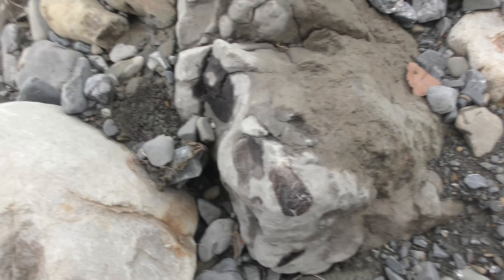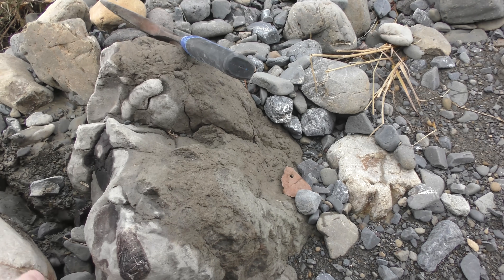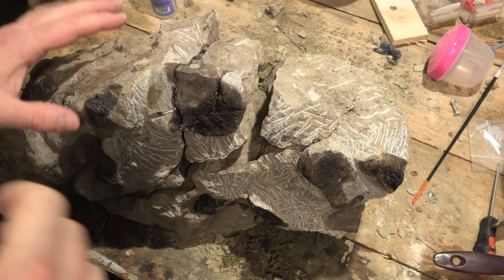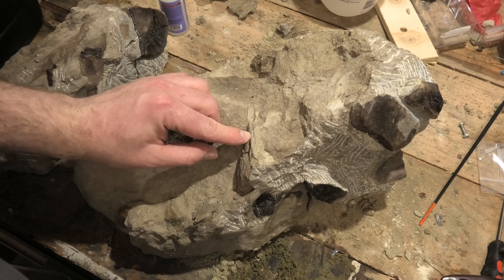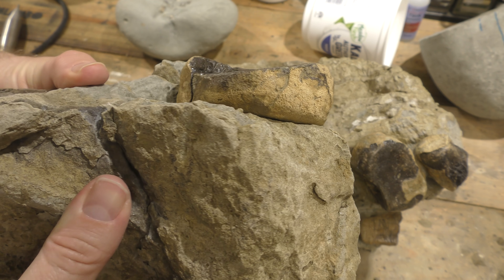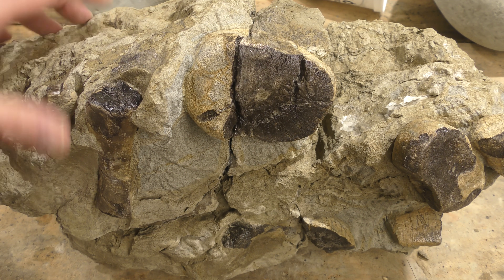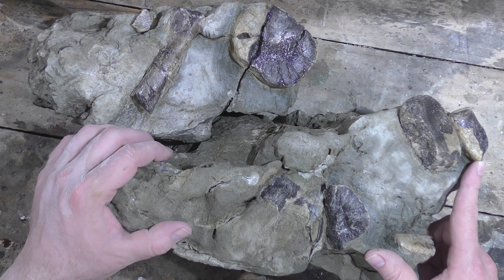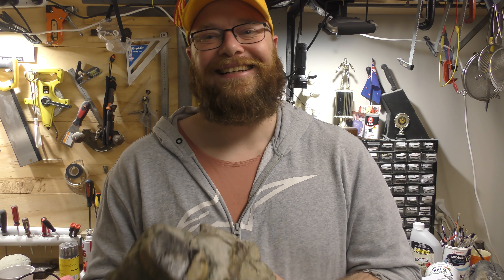Fossil prep: Rare baby plesiosaur fossil discovered!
A while back I found this bone cluster and managed to carry it home. I started off prepping it with my air scribes and removed a fair bit of rock. Unfortunately, there wasn't good separation between the rock and the fossil - it was really "sticky" - so I did the final bit of prep using some vinegar to dissolve the rock. The acid prep took around 2 weeks.

I sent photos of the bones to a paleontologist specializing in marine reptiles from the Cretaceous era of New Zealand and he ID'd it as a juvenile plesiosaurus, probably and elasmosaurus. According to him, it's only the third bones of this type of elasmosaurus found in New Zealand so a pretty rare find!

Thanks to everyone commenting and supporting me, especially my patreons! I really appreciate it!

Postal address:
Morne Mamlambo
7648
New Zealand